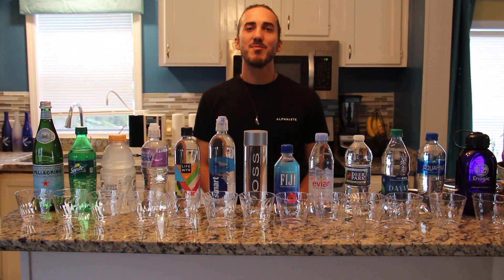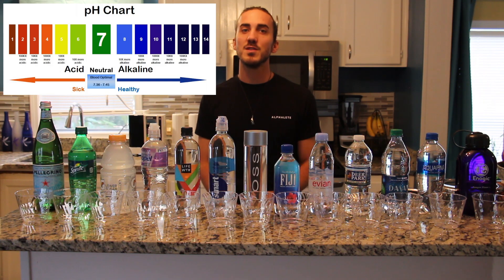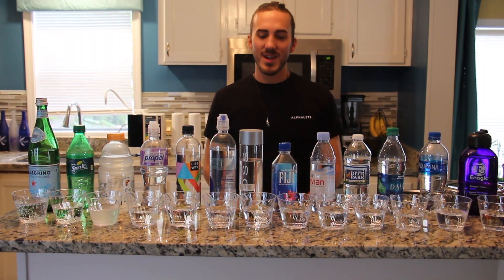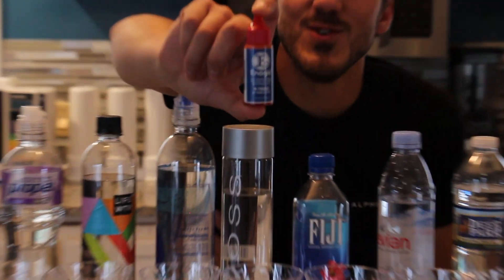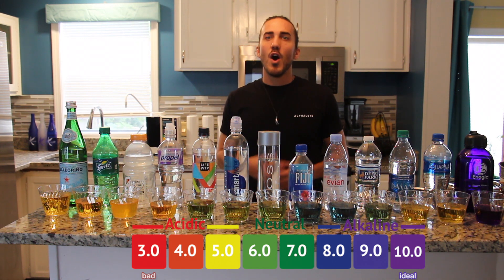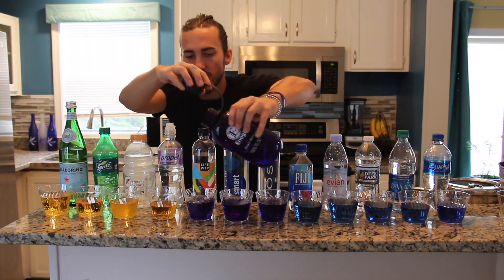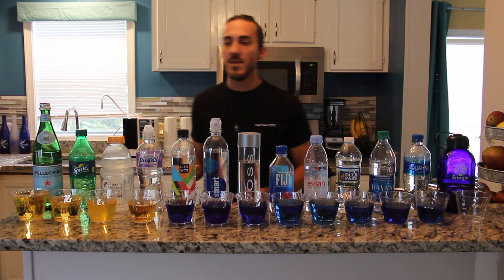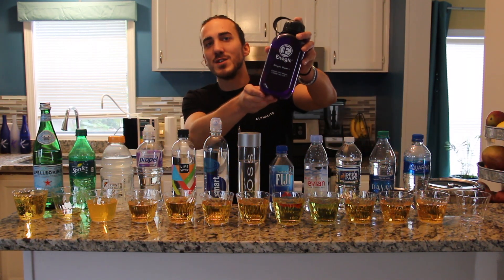Don't Be pHooled By Bottled Water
More than half of all Americans will drink some brand of bottled water during the course of an average year 🚰

With the cost of water as much as $2.50 per liter 💲

- translating to over $10 per gallon - 💰

The big question is why would someone pay this much for something that is harming them 🤔

As important as it is to stay hydrated 💧

That fancy bottle of water that you just paid $3 for might be doing you more harm than good 🤢

The majority of bottled water companies use extreme filtration methods to ensure standardization of their products 📊

These methods include:
-Ion-exchange
-Reverse Osmosis
-Distillation and
-Deionization

Some companies may use a combination of these methods, or all of them, to cover their corporate backsides and avoid consumer liability 🏭

The result of this filtration is “dead water” ❌

This is another one of the many reason why my family chooses to drink Kangen Water 💦